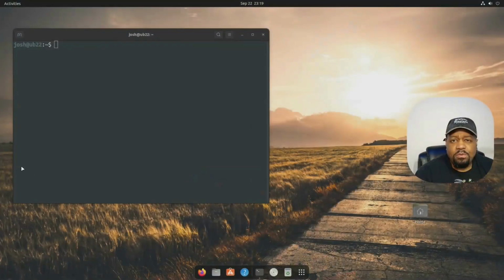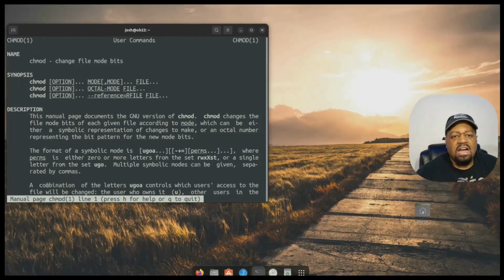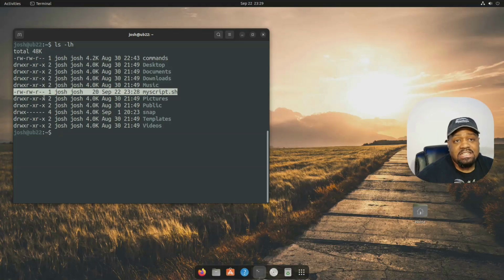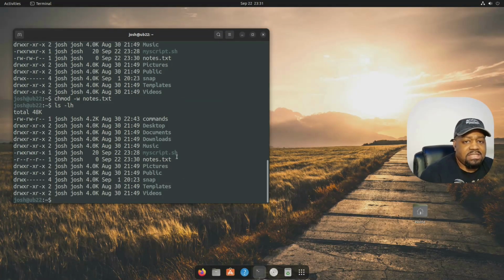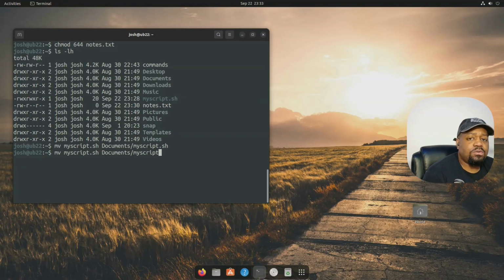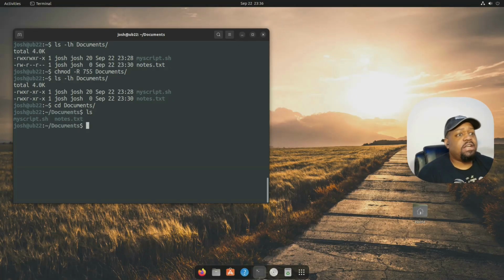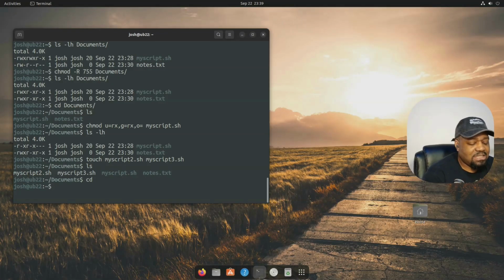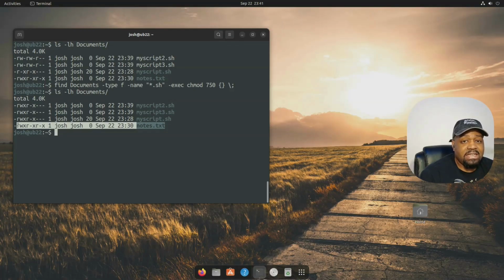Master Linux Permissions with chmod (Stop “Permission Denied” Errors!)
Tired of seeing “Permission denied” in Linux? In this video, I’ll show you how the chmod command works, why file permissions matter, and how you can secure or unlock your files with confidence. Whether you’re running Ubuntu 24.04 or another Linux distro, this guide will help you avoid common mistakes and take control of your system.

0:00 Intro – Fix “Permission Denied” with chmod
0:35 What chmod Does – Understanding Linux permissions
1:45 Why Permissions Matter – Real-world examples
2:44 Basic Usage – Make scripts executable & set read-only files
6:19 Advanced Usage – Numeric, symbolic, and recursive modes
11:01 Tips & Wrap-Up – Best practices and security reminders